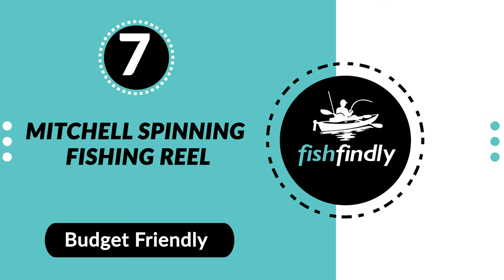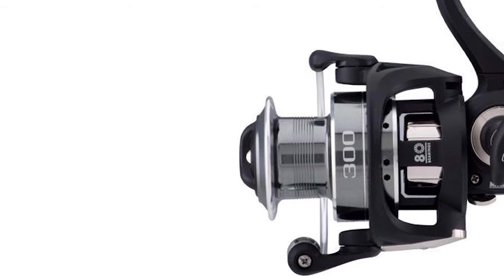Best Spinning Reels in 2021 – Catch More Fish Efficiently!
Do you want to catch fish as a source of income or as a hobby, you need to have the best spinning reels in your tackle box. Spinning reels work incredibly fine in helping you catch both small and large fish. Long gone are the days when we used a hook, line, and bait to catch fish. Just as the world is advancing technologically, there have been improvements to make fishing more fun and unforgettable. Spinning reels are slowly becoming popular among anglers because of their simplicity and ease of use. So if you consider yourself an expert angler, a spinning reel is a must-have. Not only are they efficient but also affordable.

Our complete review, including our selection for the year's Best_Spinning_Reels, is exclusively available on FishFindly

Best Seller in 2021

0:00​​ - Introduction: Best Spinning Reels Reviews 2021

1:03 - 10. Best Quality Spinning Reel: Sougayilang 10000 Series 10+1 Stainless BB Ultra

2:31​ - 9. Budget Friendly Spinning Reel: Okuma Inspira Carbon Frame Lightweight

3:55​​ - 8. Professional Spinning Reel: PENN Fishing Wrath Black, Improved

5:00​​ - 7. Most Durable Spinning Reel: Mitchell 300

6:33 - 6. Experts Choice Spinning Reel: Lew's Team Lew's Custom Pro Speed

7:59 - 5. Best Size Spinning Reel: Abu Garcia Revo IKE

9:36​​ - 4. Consumer Choice Spinning Reel: Cadence CS5 Pro Ultralight Carbon Fiber

11:15​​ - 3. Best Rated Spinning Reel: Pflueger President

12:39​​ - 2. Best Runnerup Spinning Reel: Piscifun Flame Light Weight Ultra Smooth

14:21 - 1. Editor’s Picked Spinning Reel: KastKing Summer and Centron 9 +1 BB Light Weight

A true angler knows that a bag of worms is not enough for a great fishing experience. You need a good rod and reel combo. So don’t waste your valuable money on a cheap reel that will fail at the first trophy fish. A great spinning reel can be your best friend for casting.

In this article, we are going to discuss some of the high-quality spinning reels on the market right now. We have evaluated 10 of the top reels available and give a review on each, listing both our own and other peoples insights into their performance.

SpinningReels FishFindly Fish Spinning_Reels_in_2021, Best Spinning Reels in 2021, Top Spinning Reels in 2021, Spinning Reels Reviews